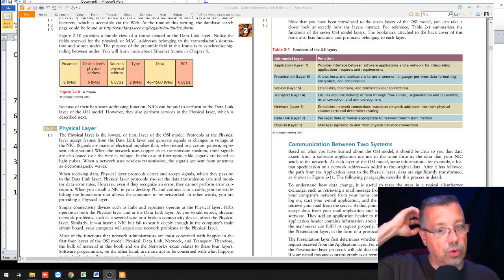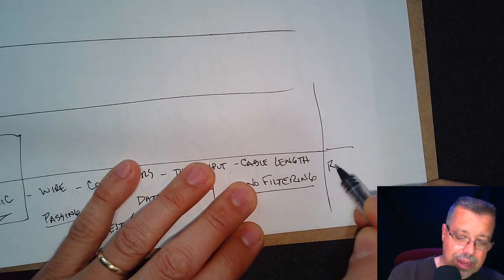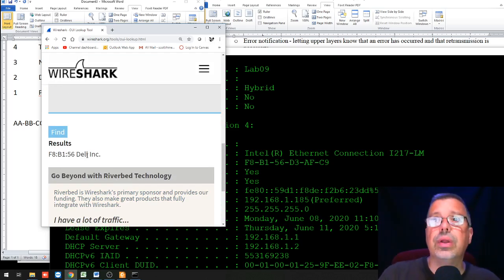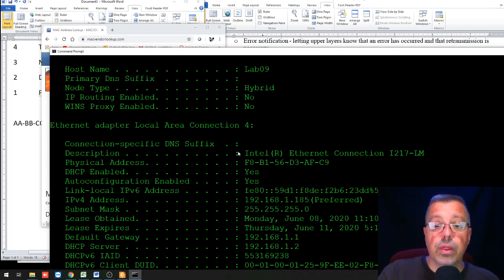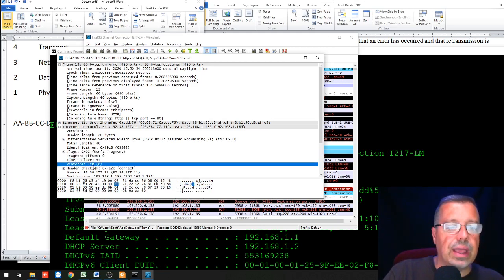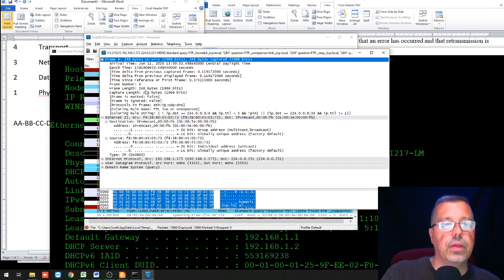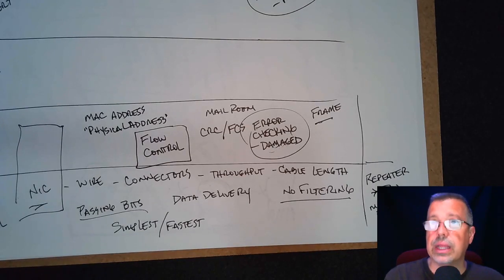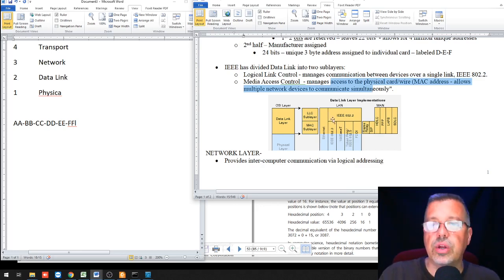OSI layers 1 and 2